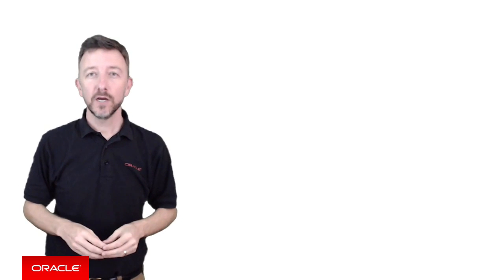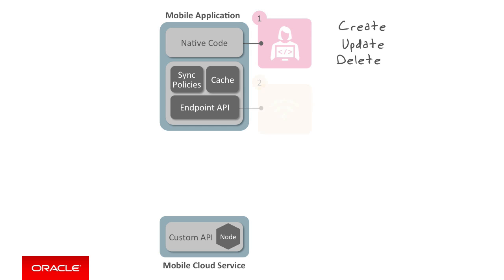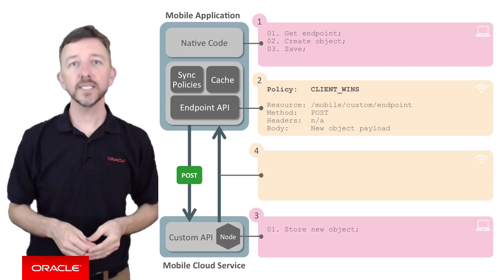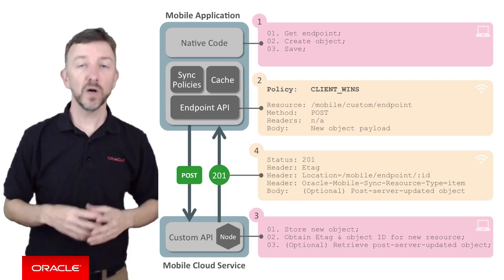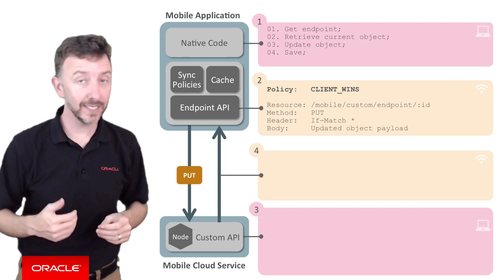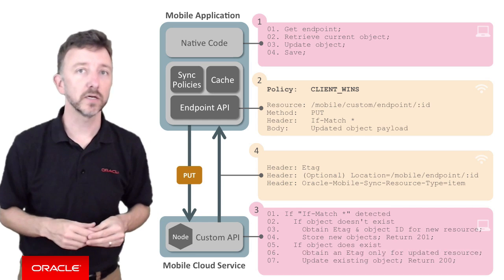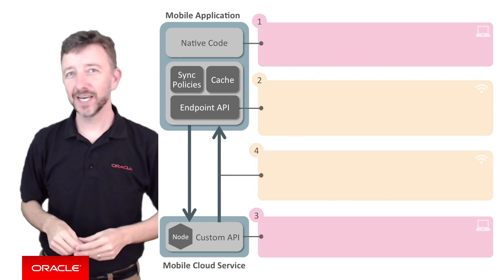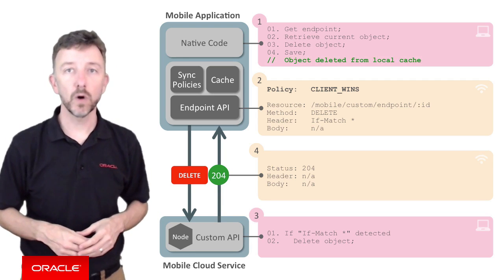MCS: 61. Using the Client Wins Collision Resolution Option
As extension to the previous episode, in this Oracle Mobile Cloud Service episode we investigate the "client wins" resolution option in detail, how it works, what the outcomes are when the client's updates always override the server's updates, with little to no code required by the mobile developer.